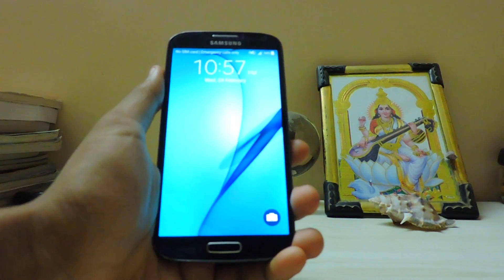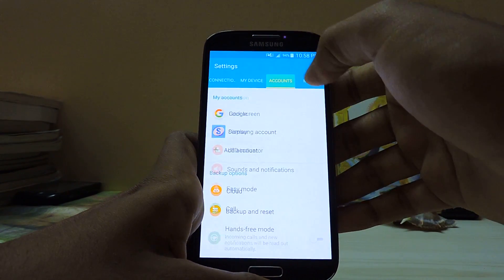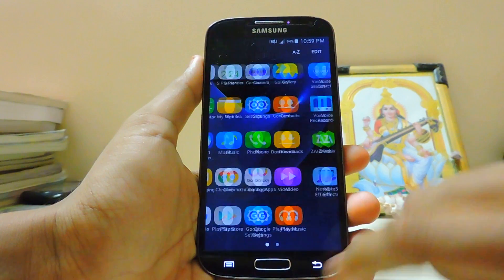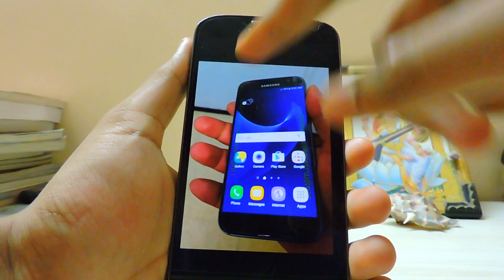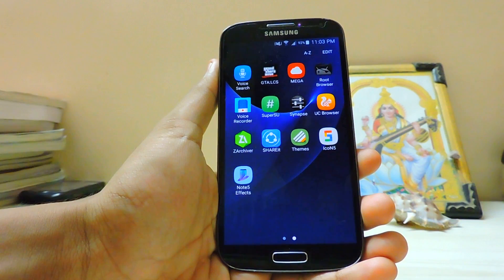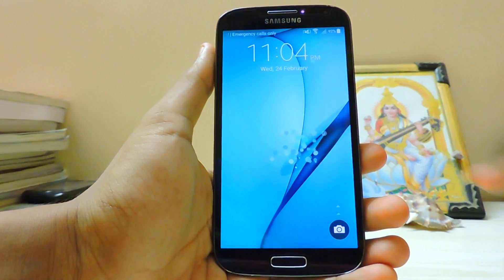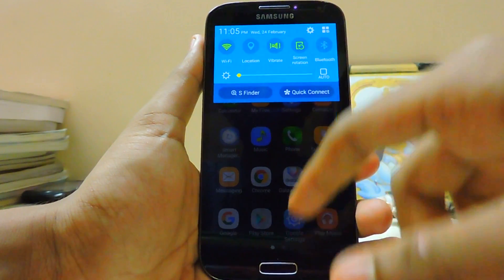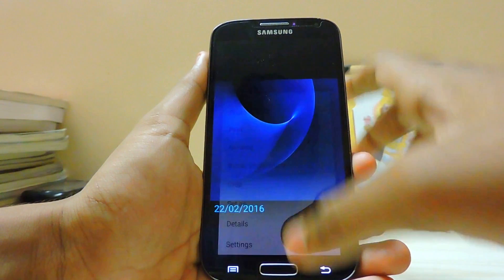Make your Galaxy Phone like Galaxy S7 (Lollipop)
Galaxy S7 is only released at we have no system dump available right now.